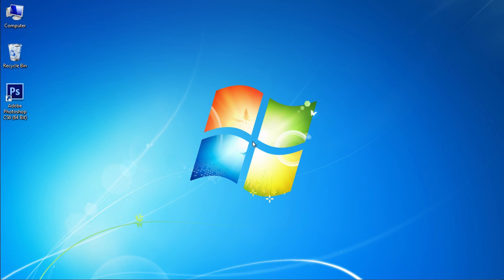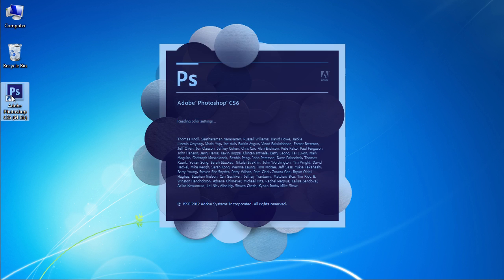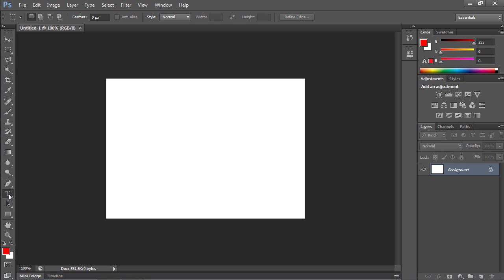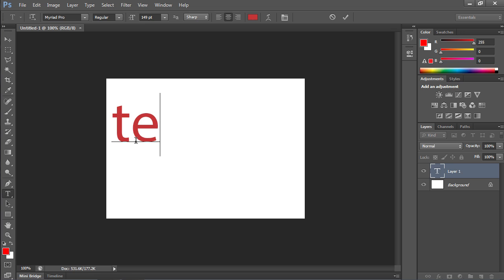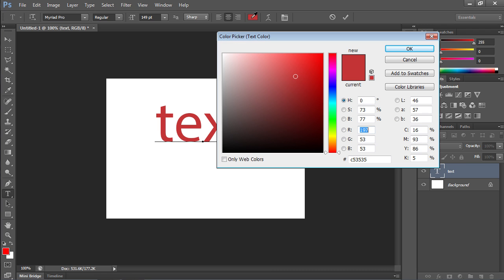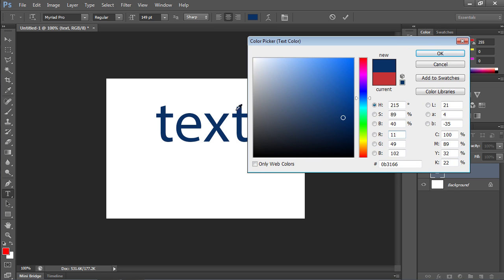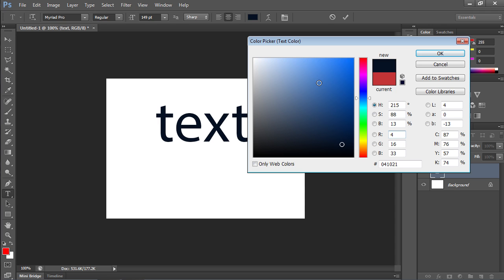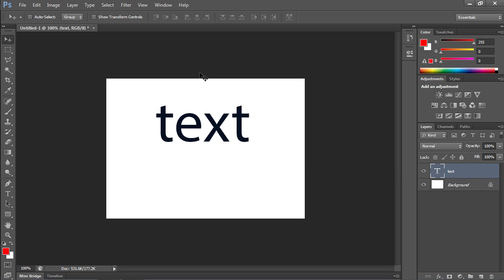How to Change Text Color in Photoshop CS6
Learn how to change Photoshop text color.

In this video tutorial we will show you how to change Photoshop text color.

Launch the Adobe Photoshop. Go to the "File" menu and select "New". In the appeared window set the document settings and press "OK". Go to the toolbar and choose the "Horizontal Type Tool".

Then type the text in the image area and select it. Go to the text attributes panel and open the text color palette.

In the appeared window select the color that you want.

Please note that you can apply a color outside the "Color Picker" window with the eyedropper. This tool is activated automatically when the mouse cursor is outside the "Color Picker" window. When done, press the "OK" button. As you can see, the text color has been successfully changed.